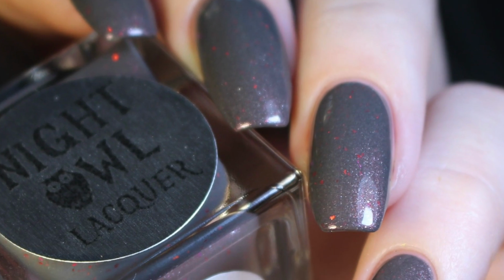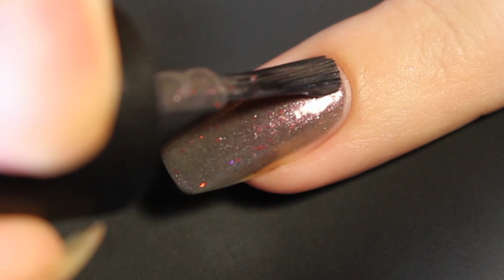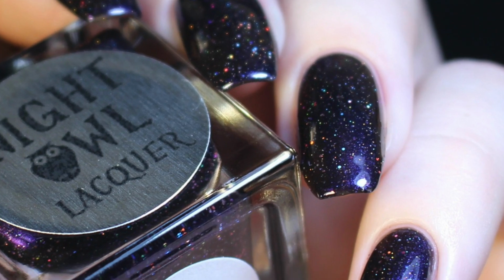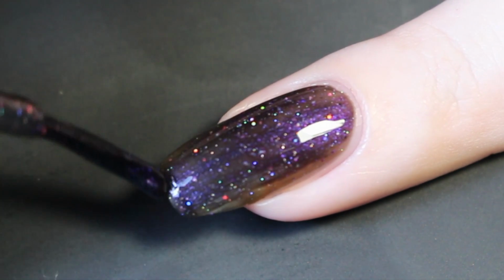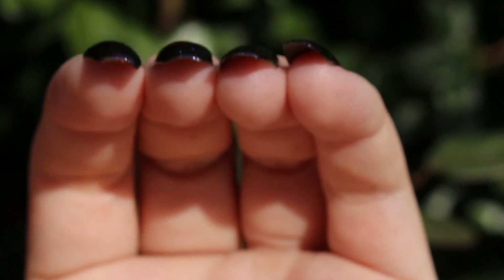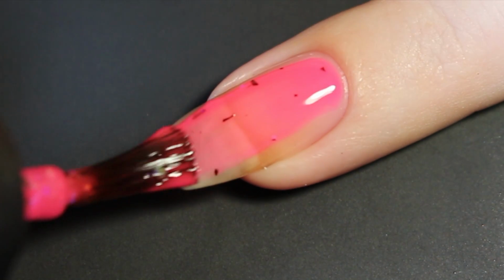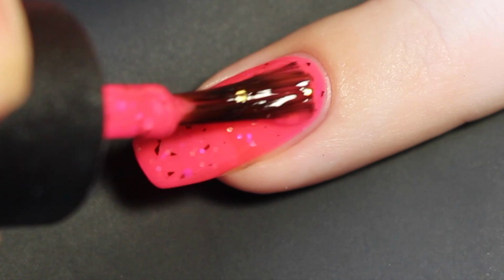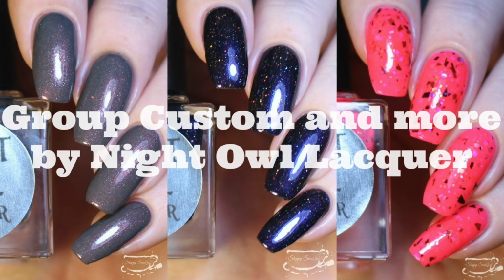Swatches | Group Custom and more by Night Owl Lacquer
Hey guys! Today I have a swatch and review of the upcoming group custom polish releasing on February 10th from Night Owl Lacquer as well as 2 of the other polishes in the core line that are available right now. Be sure to head over and join the Facebook group if you love these as much as I do! So that wraps up today's swatch and review, be sure to check in tomorrow for the Love Trio and follow all of Night Owl Lacquer's social media to stay up to date on all future sales and releases: